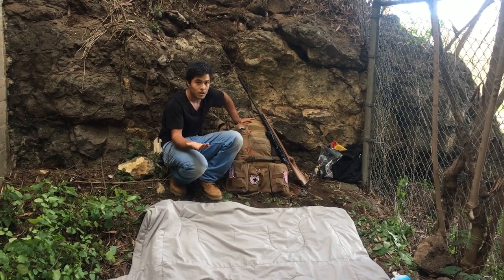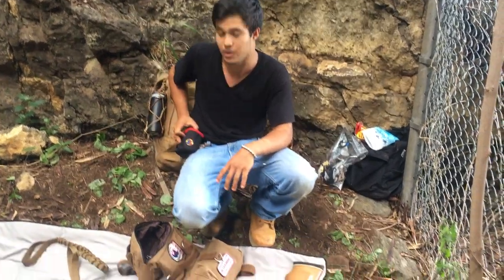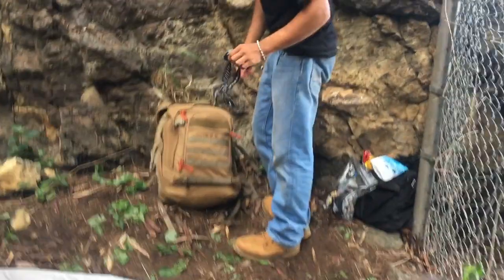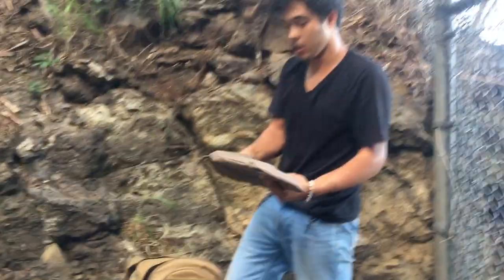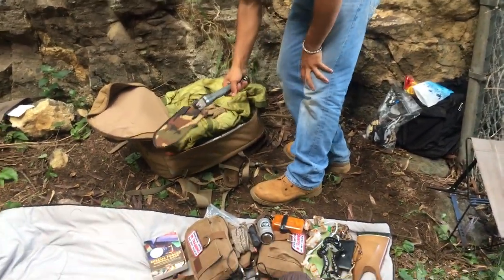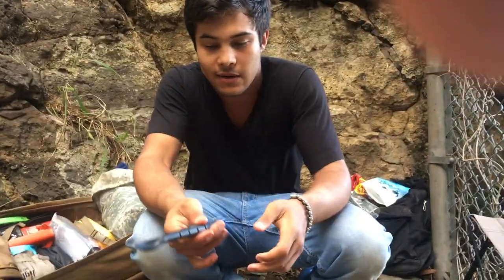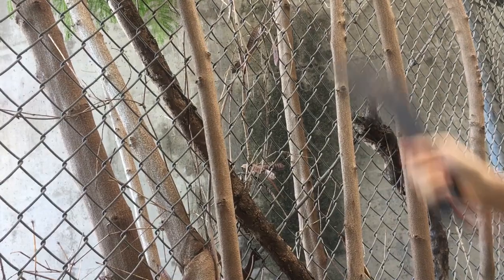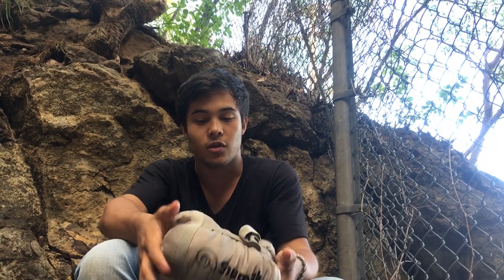Noah's Bug Out Bag Survival Bag 72 HR Bag Updated 2017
This is an update to my previous survival bag video because it was my most viewed video . Thanks for all the support on my last one .
Leave advice for me if you live in Ohio and have tips on cold weather camping .